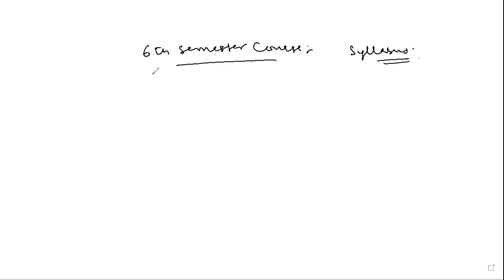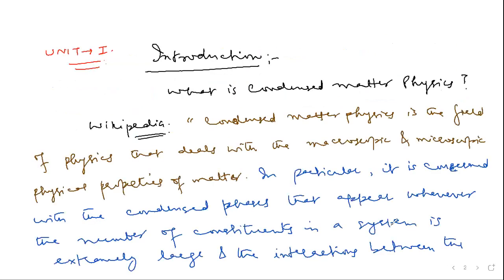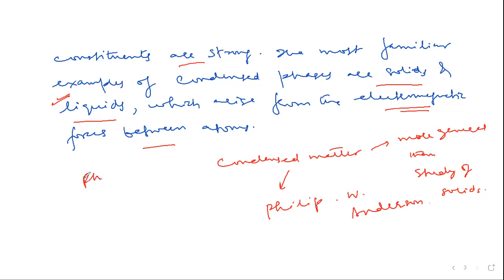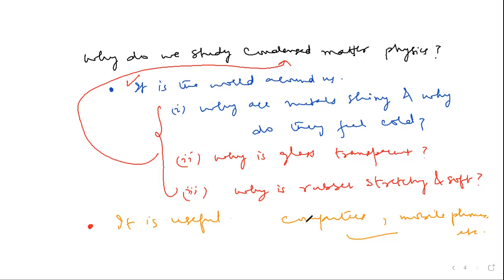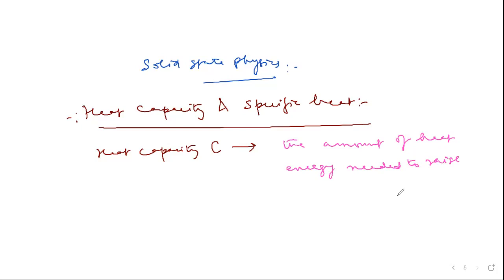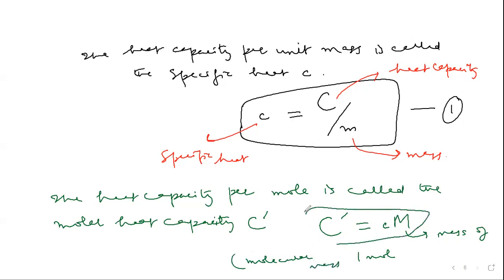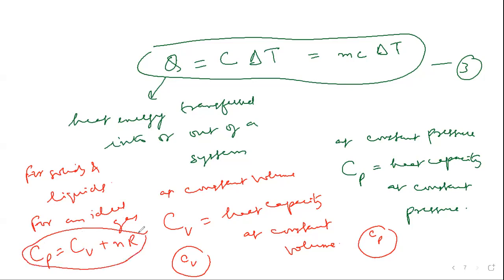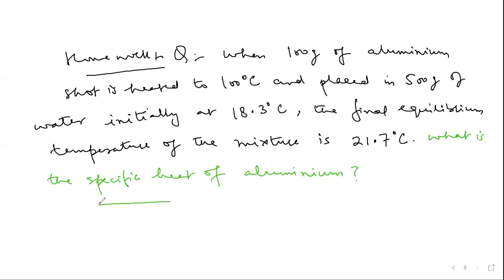Definitions of condensed matter physics and heat capacity.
Lecture 1  6th semester physics.